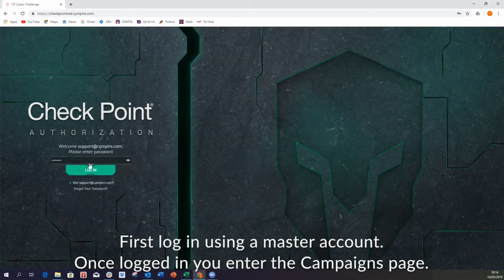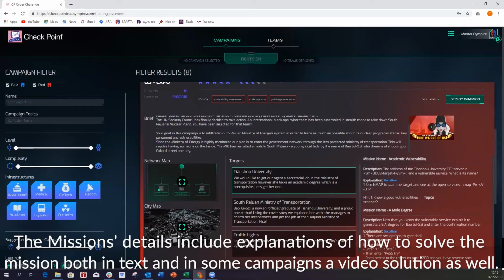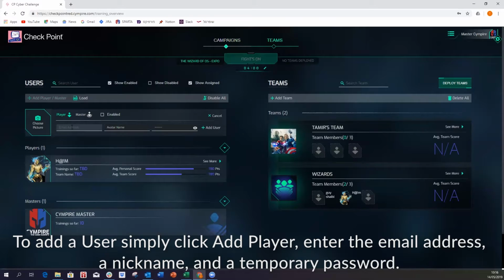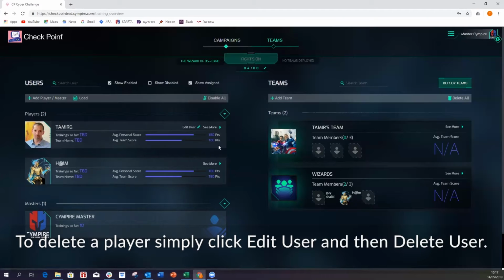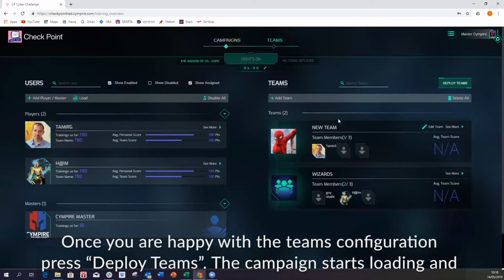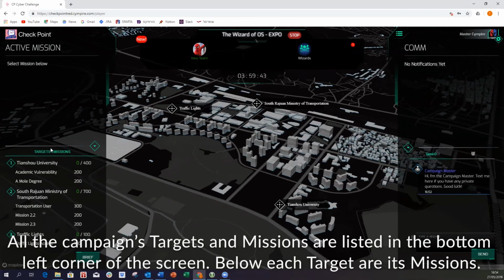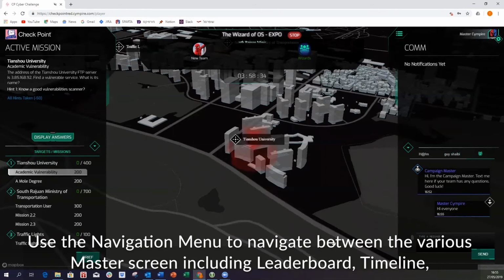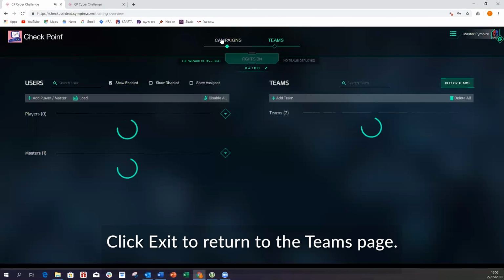Check Point Ranger Guide Video sub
Check Point Ranger Guide Video